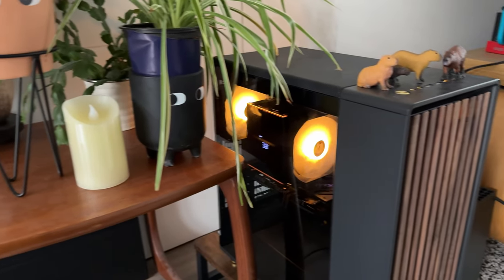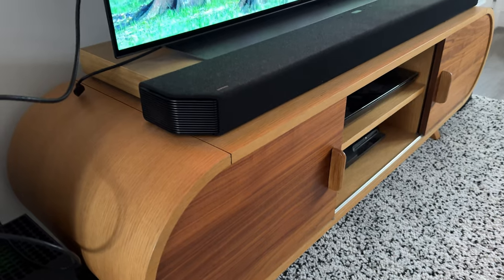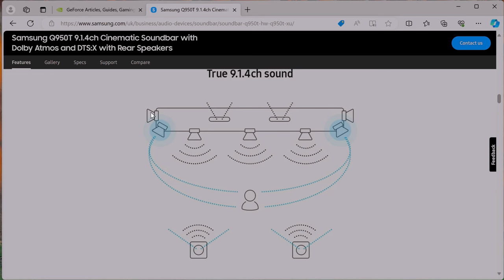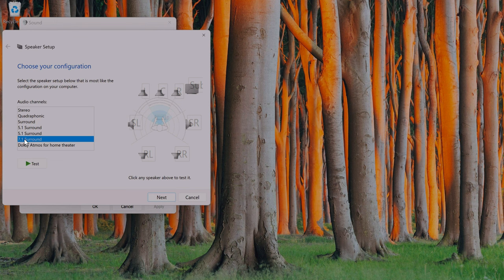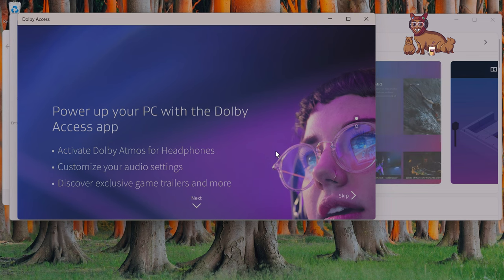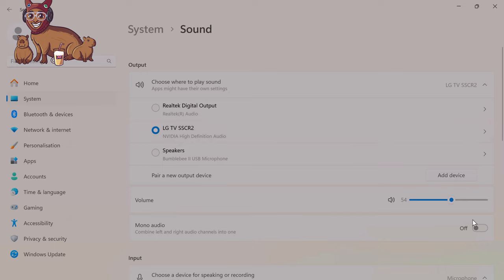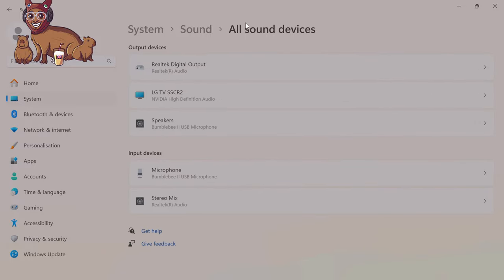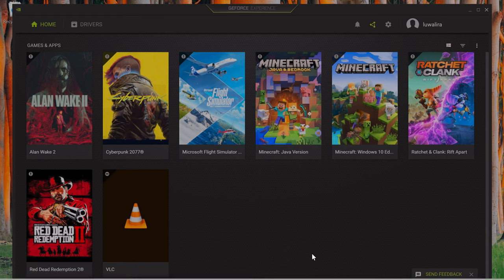Dolby Atmos PC: Windows 11, LG C1 Soundbar Samsung Q950T, Q990C and Nvidia RTX 4070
Hello
This video is about how to enable Dolby Atmos for a Windows 11 PC with an Nvidia RTX graphics card and send it to a system via HDMI eArc. The operating system that I use is Windows 11 and my soundbar is a 9.4.1 Samsung Q950t, Q990C which also has rear speakers.